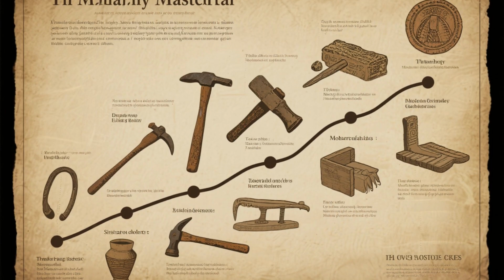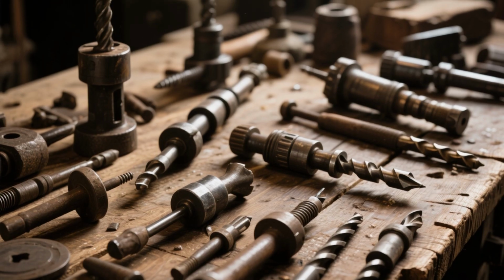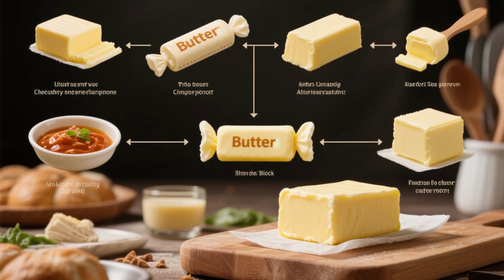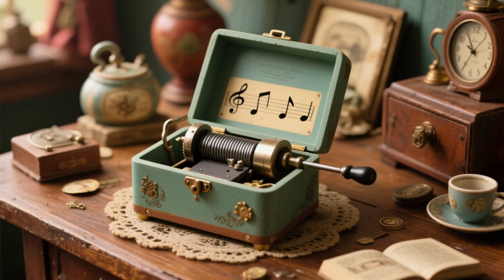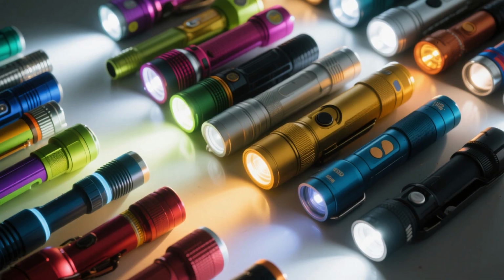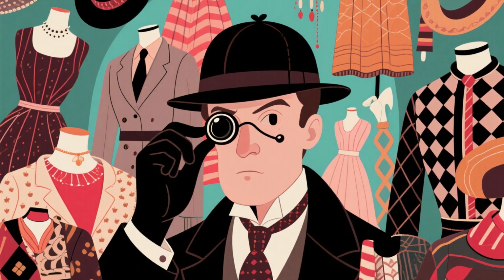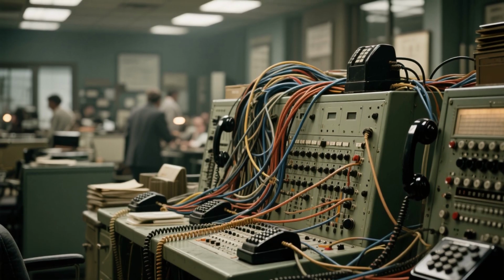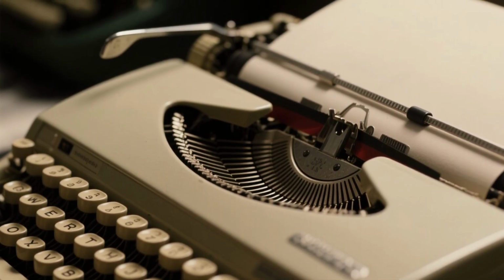What People Used 1,000 Years Ago: Forgotten Household Tech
Discover everyday inventions from the past that vanished from modern memory — simple, brilliant devices people used a millennium ago. Each episode reconstructs one object and explains how it worked and why it disappeared.